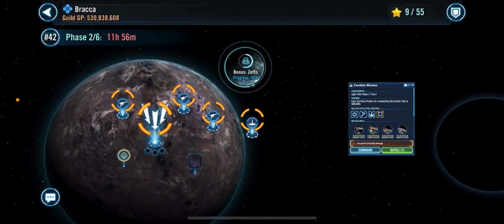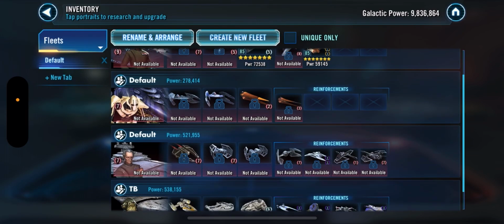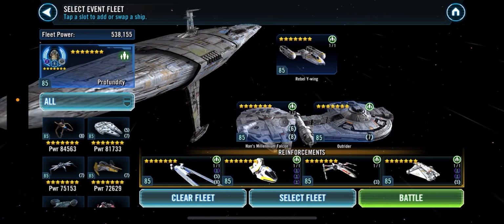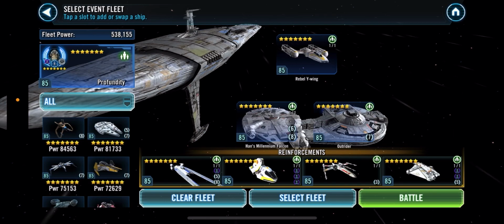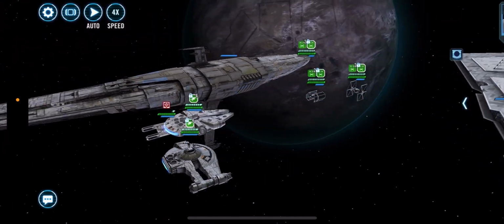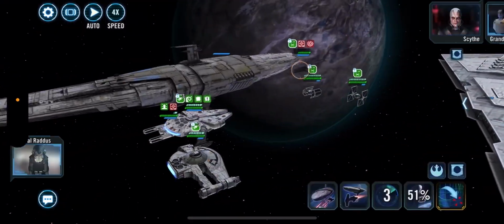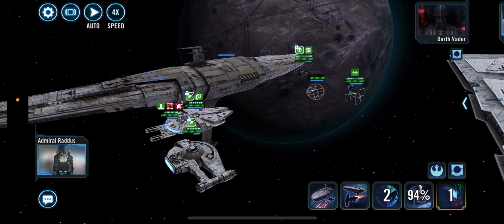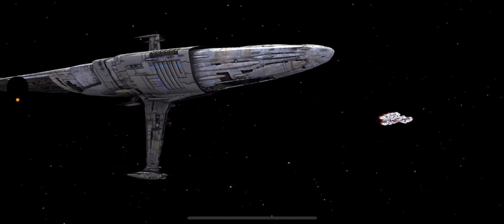Rise of the Empire Bracca Fleet CM (Profundity)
Extremely easy mission with profundity, doesn’t need strong reinforcements, just their specials like phantom with the 2nd reinforcement and Cassian with his assist and cleanse.